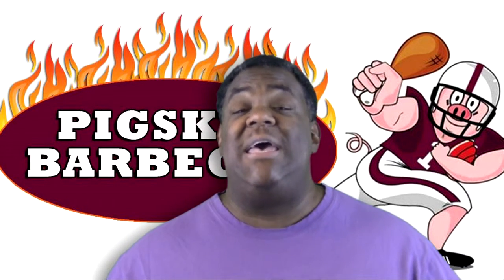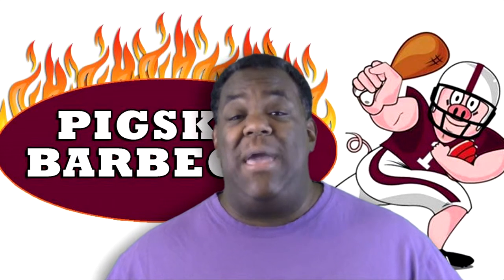Welcome To Pigskin Barbeque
You can expect to see BBQ Recipes for sauces, brines, sides, brisket, chicken, pork shoulder, ribs, burgers, vegetables and did I mention ribs? You will get product reviews as well.

Canon EOS T6i Camera
Canon EF-S 24mm Lens
Canon EF 40mm Lens
Canon EF 50mm Lens
Sunpak Ultra 6000PG Tripod
Z Tripod Adapter

COOKING & GRILLING EQUIPMENT:
Brinkman Trailmaster Limited Edition -
Brinkman Firebox Basket
Brinkman Premium Grill Trailmaster Cover
NEXGRILL Deluxe 6-Burner Gas Grill
NEXGRILL Cover
Knob Where You Need It, Propane Knob Extension
Weber Kettle Master Touch 22in
Weber Cover
Weber Rapid Fire Chimney Starter
Weber Char Basket
Weber Firestarter Cubes
Smokenator 1000 Kit
Maverick 733 Wireless Thermometer
Instant Read Meat Thermometer